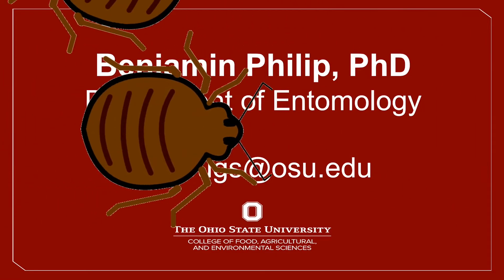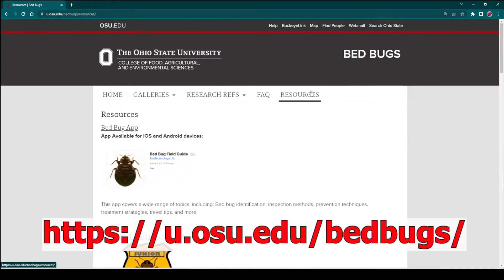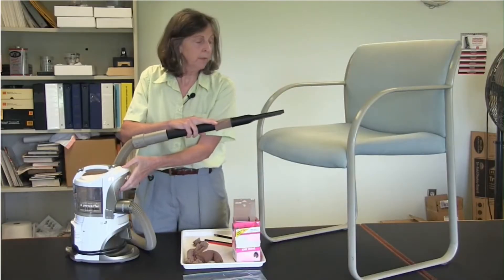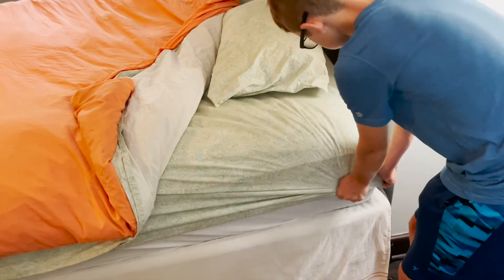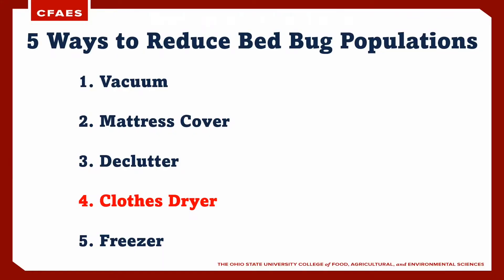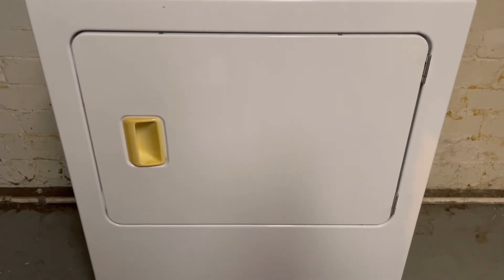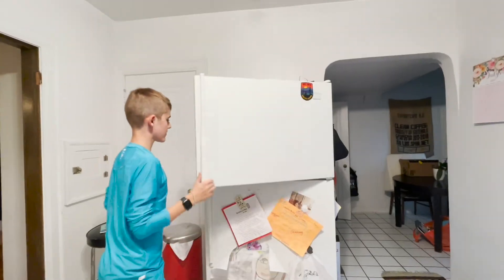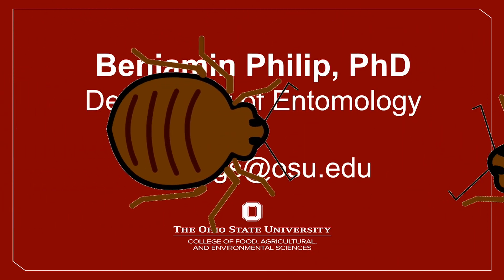5 tips on how to reduce bed bug infestations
In this video, Dr. Benjamin Philip, OSU Department of Entomology, describes five of the most common ways to reduce bed bugs if they are found in your home, namely vacuuming, freezing, heat treatment, clutter reduction and mattress covers. There are also references to other sources of information on bed bug management if you seek additional guidance.